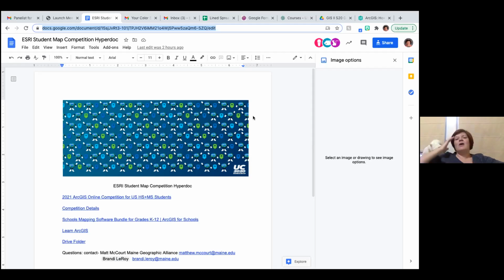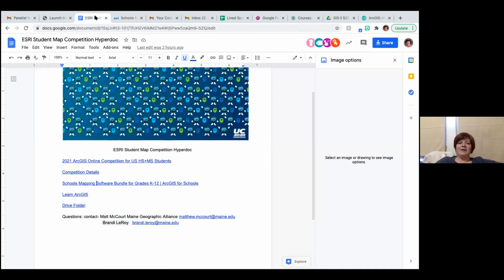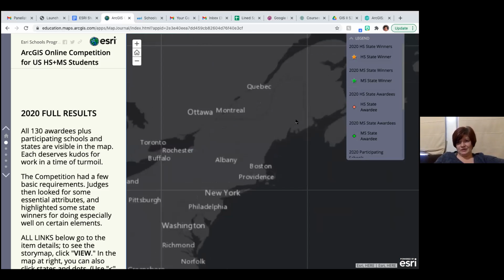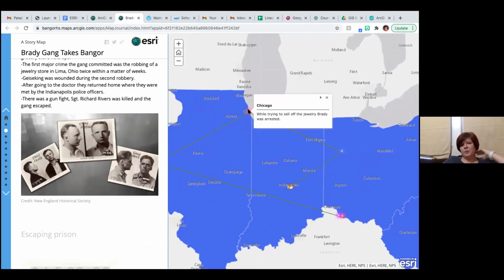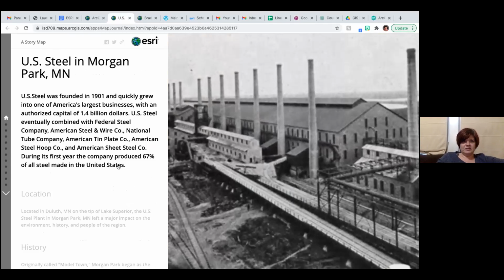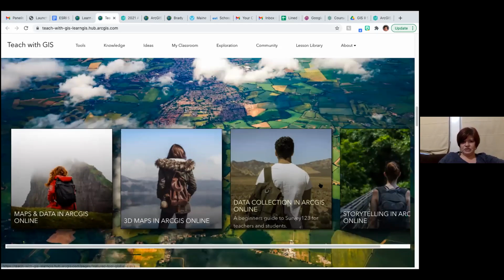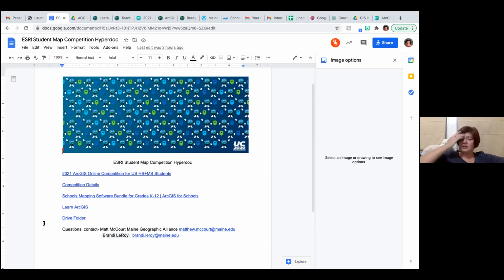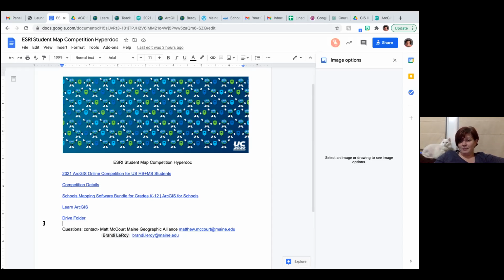ESRI and ArcGIS Student Map Competition.mp4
ESRI and ArcGIS Student Map Competition.mp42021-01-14T22:15:47.397Z